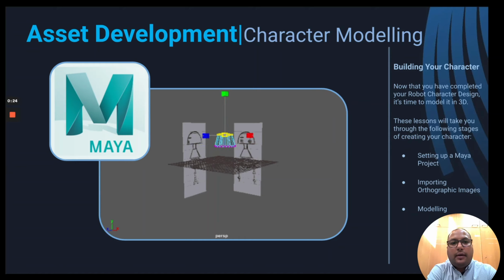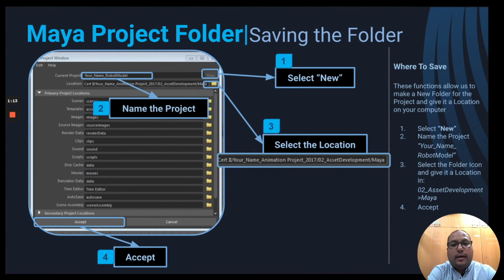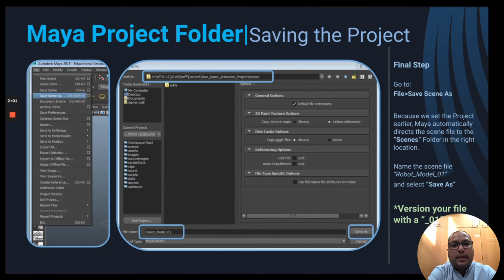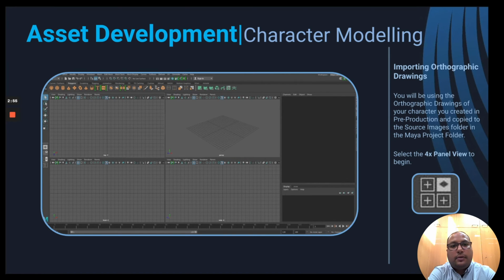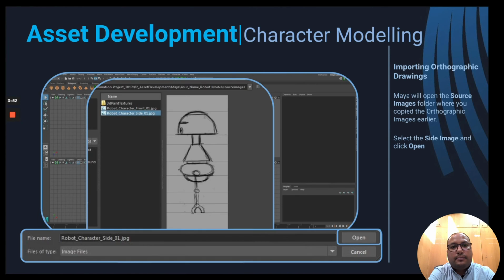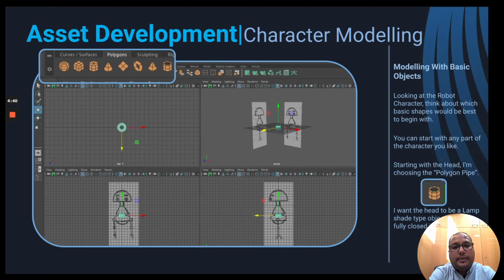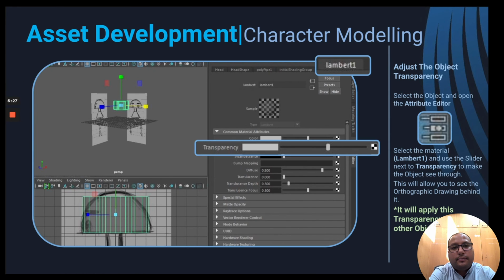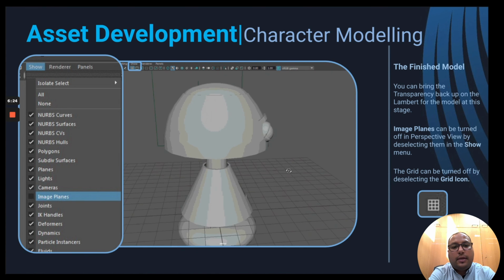Maya Tutorial V2 Character Modelling